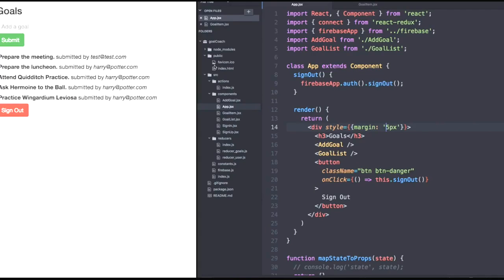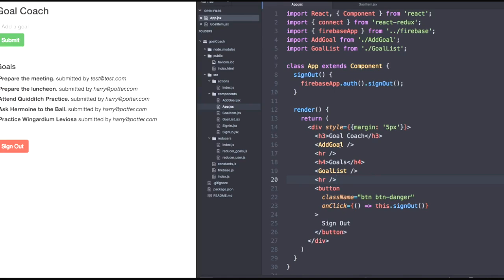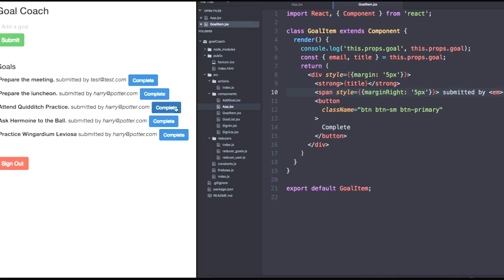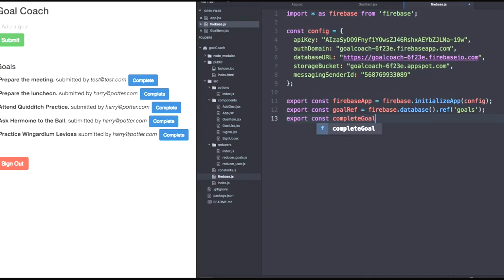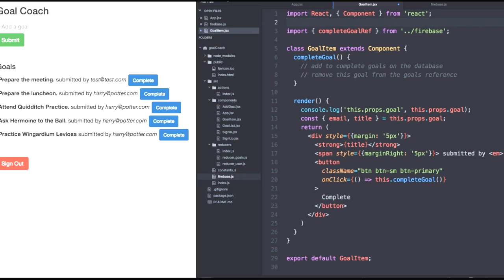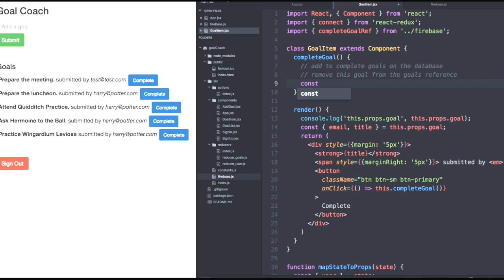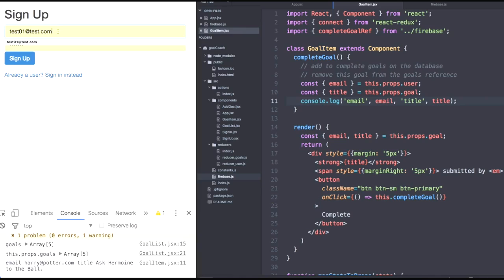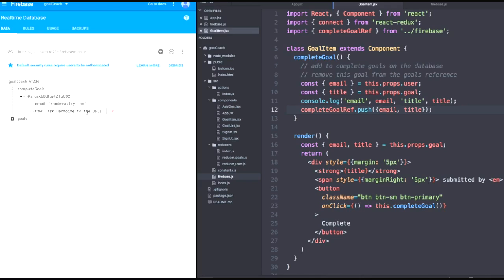React Js Tutorials - Updating Data | React with Redux | React Js Tutorials for Beginners